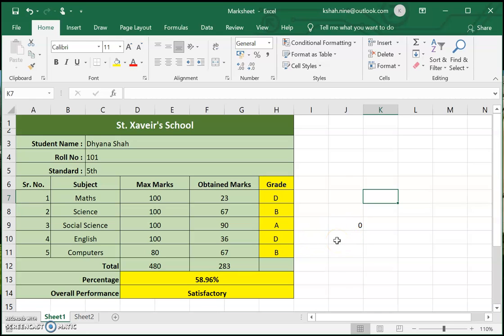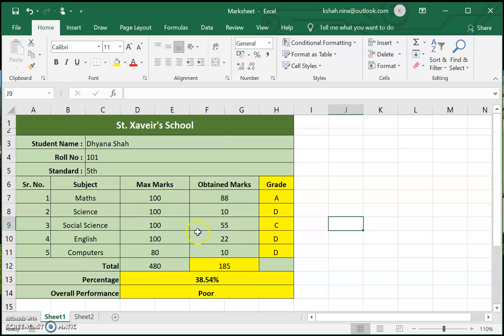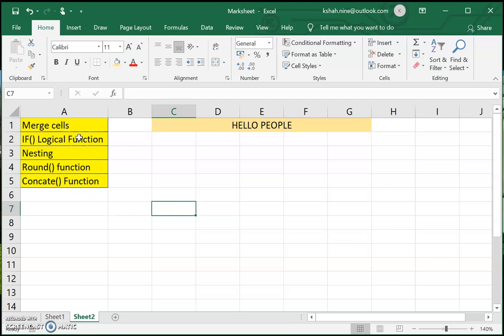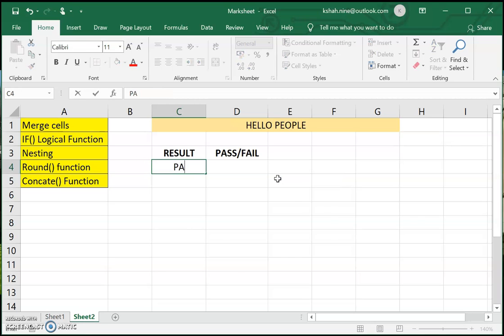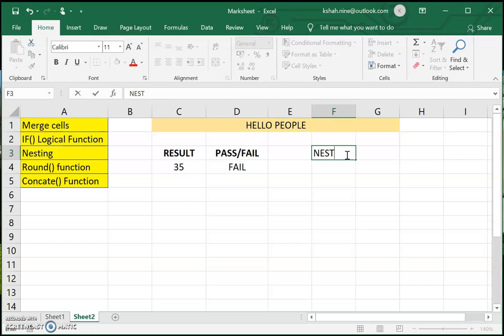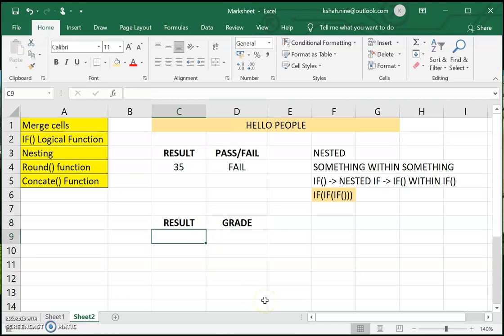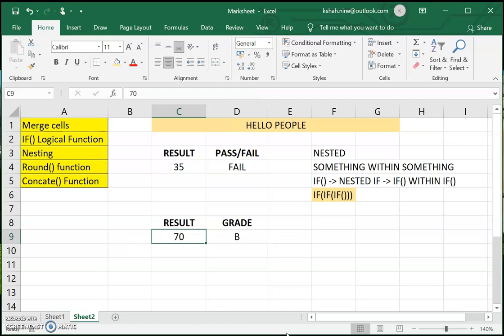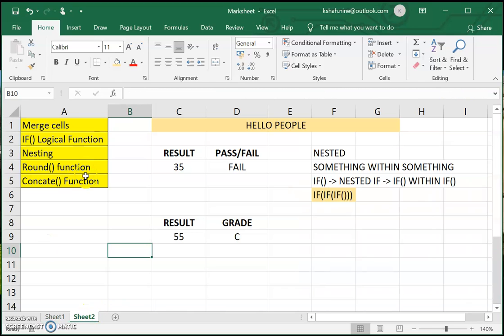Lecture 10 - Part 1 - [ MS Excel - Cell Merging - IF Function - Nesting ]